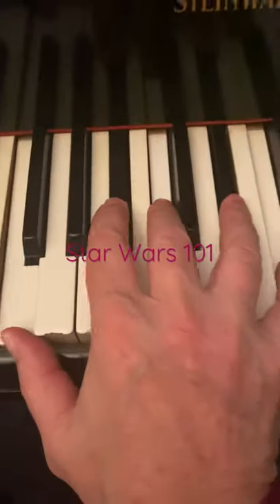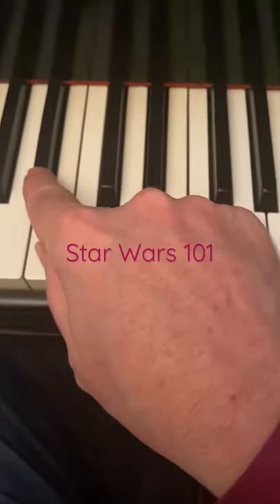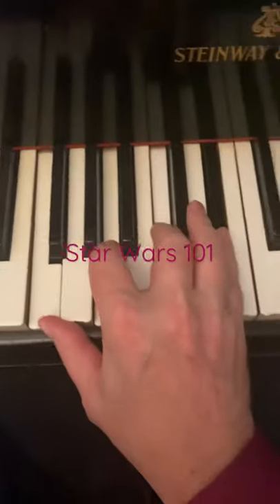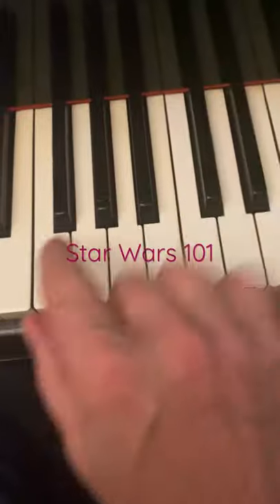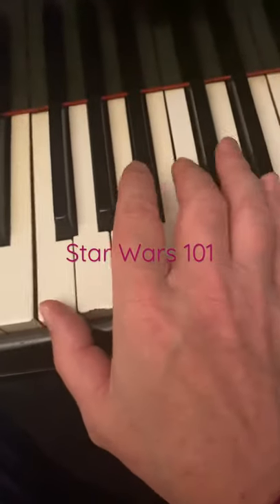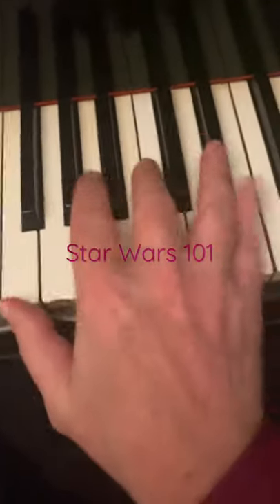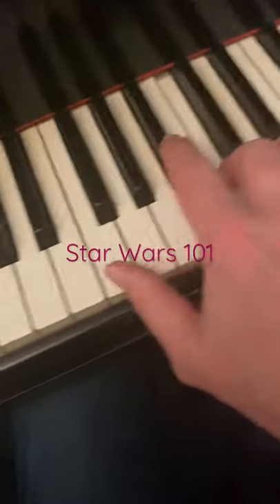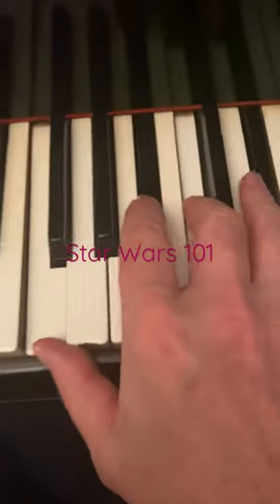Star Wars 101 (2nd Installment) the “F7 sus” -penseful chord!